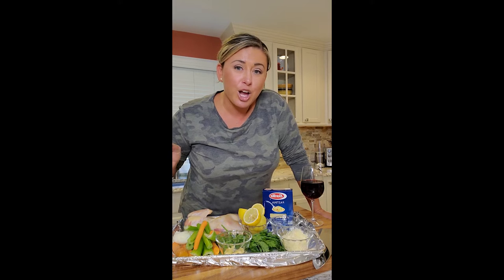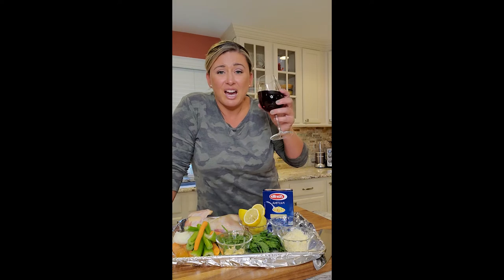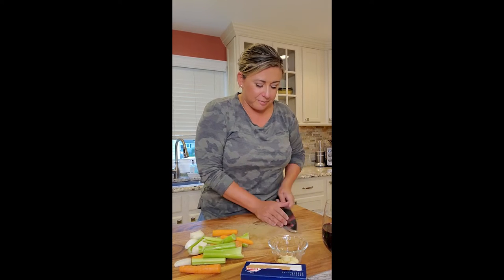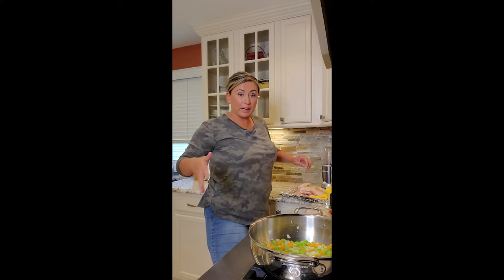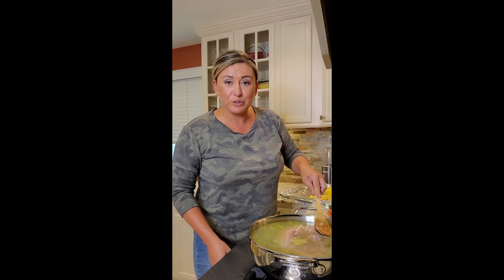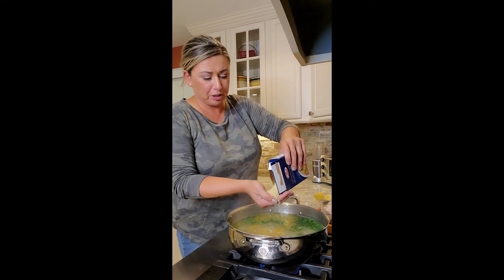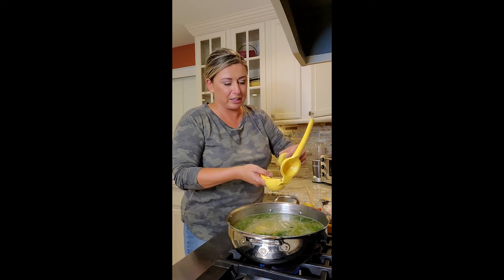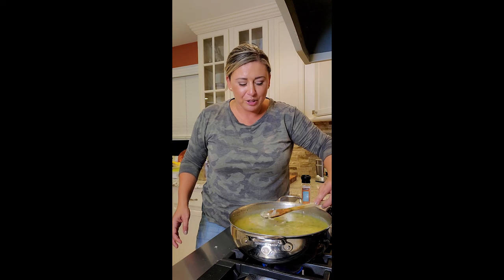CHICKEN SOUP | EASY MEALS | FAMILY FRIENDLY RECIPES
Chef Covas creates a twist to chicken noodle soup! We are making Greek Lemon Chicken Pastina Soup.

Reserve your holiday dinners with Chef Covas (Christmas, New Years or any family gathering)